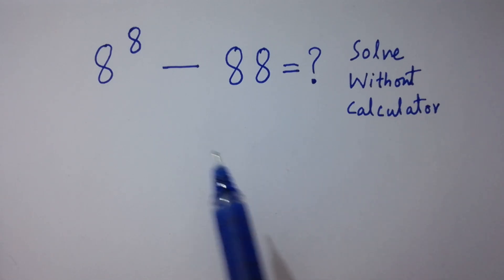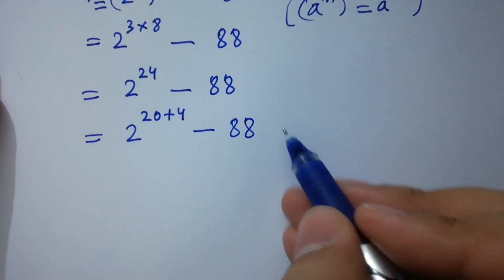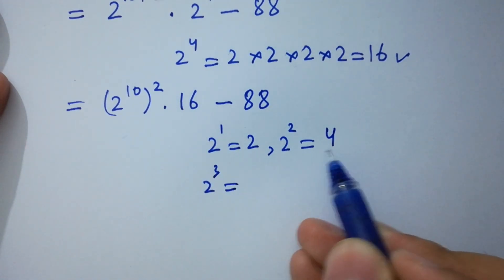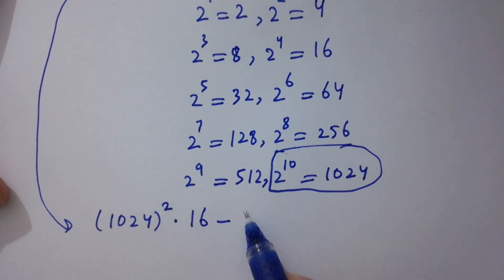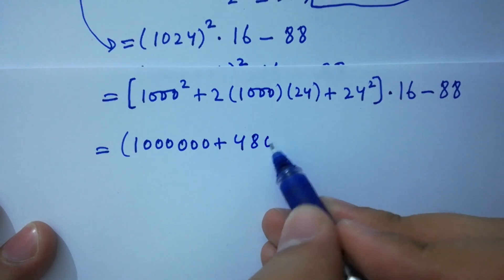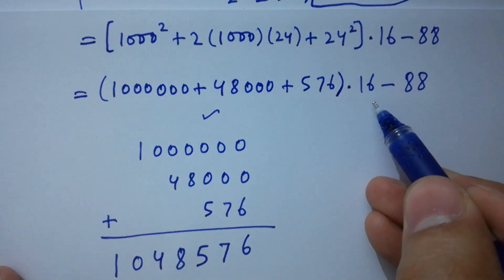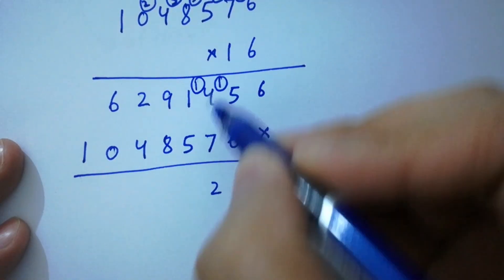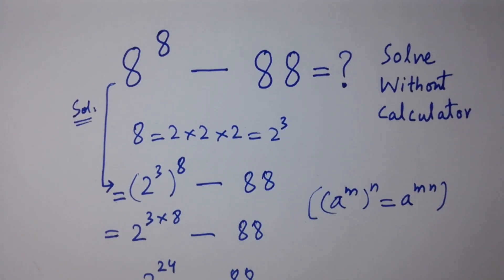Solving a 'Harvard' University entrance exam question